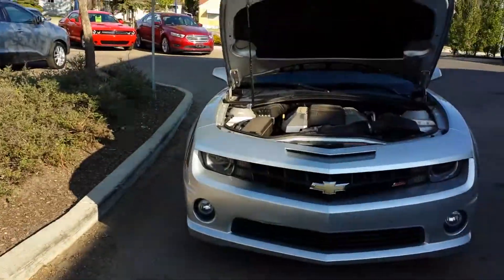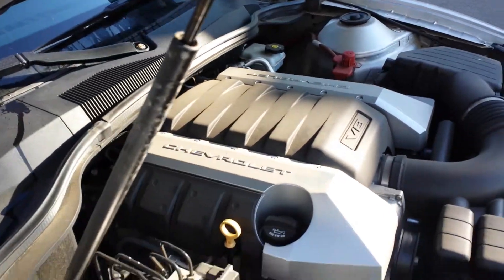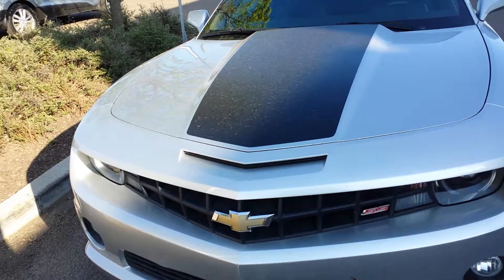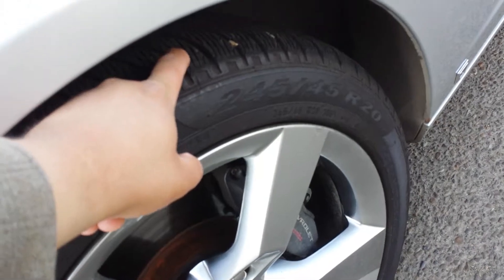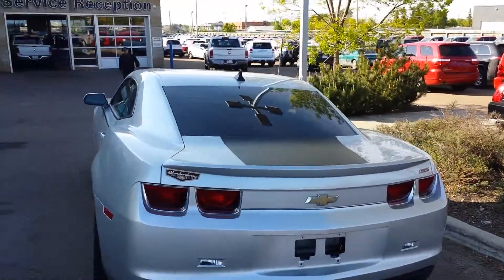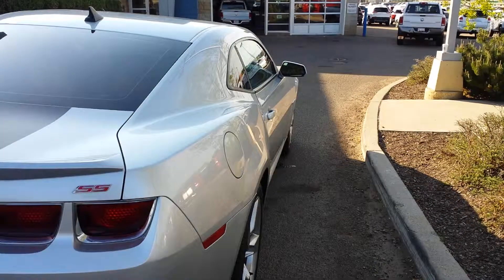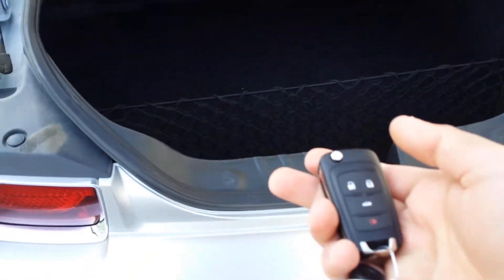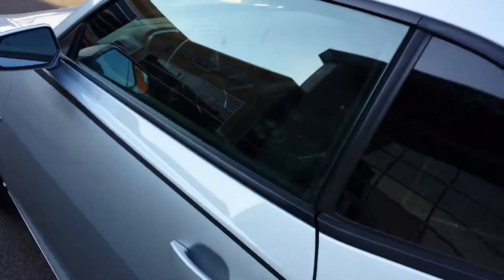Terry 2010 Camaro SS